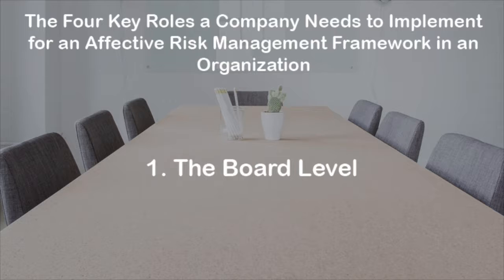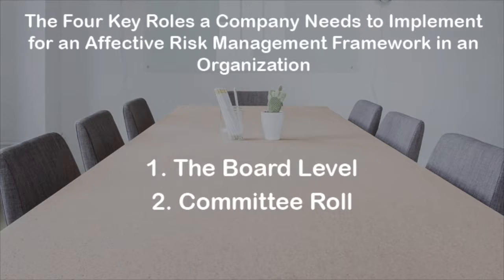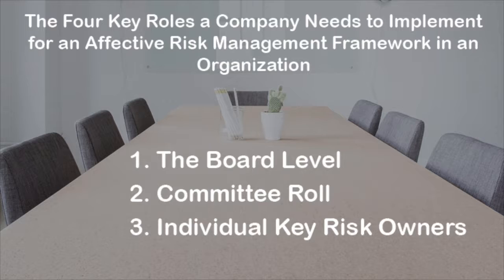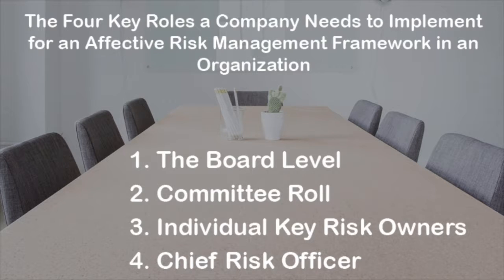Establishing Key Roles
Joesph Morris of PCIC Insurance Strategies discusses how companies can best implement the aspects of an Enterprise Risk Management Framework.